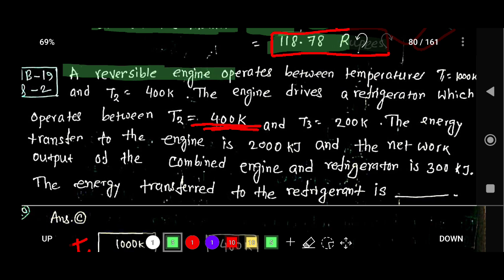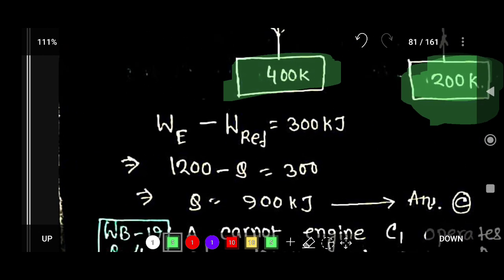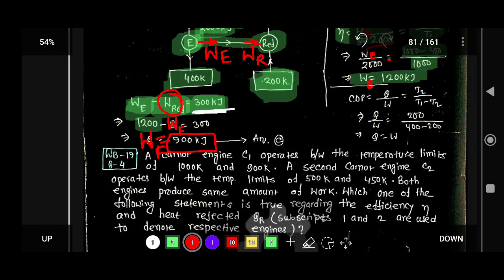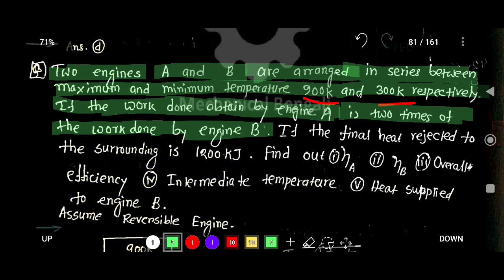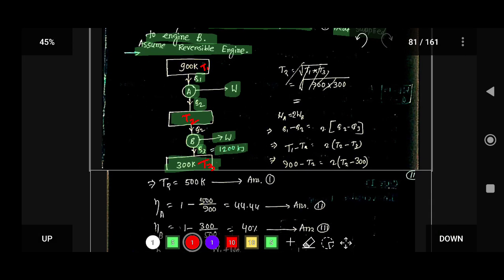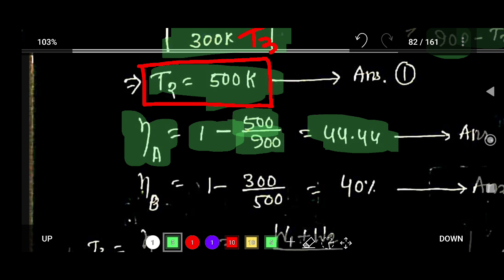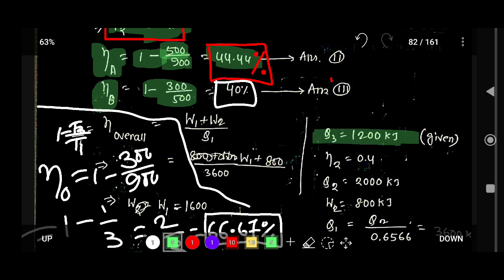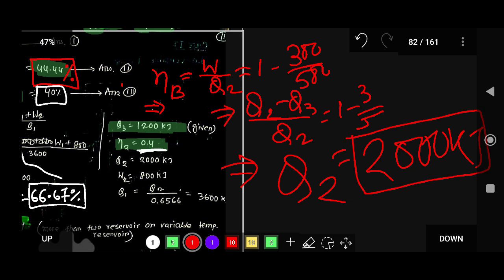Lecture -27 | Second Law of Thermodynamics | By Chandan Sir | Mechanical Bengali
1st law of thermodynamics
first law of thermodynamics
2nd law of thermodynamics physics
Thermodynamics full notes pdf -